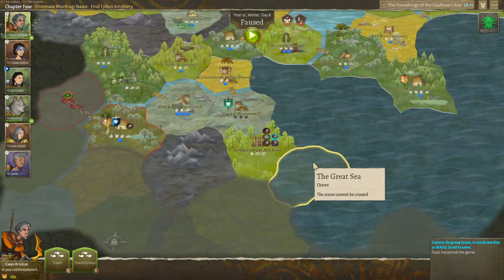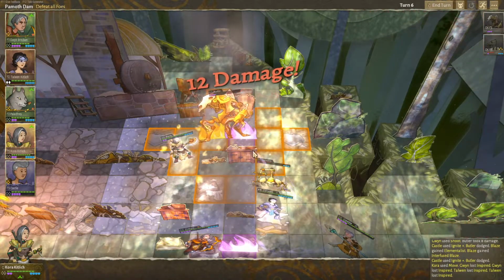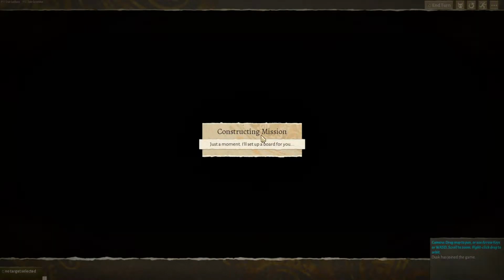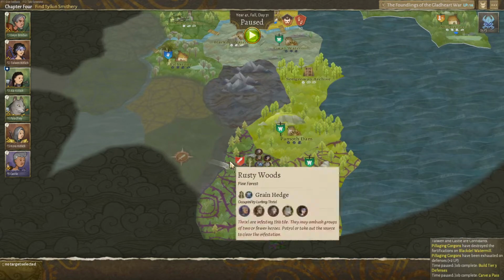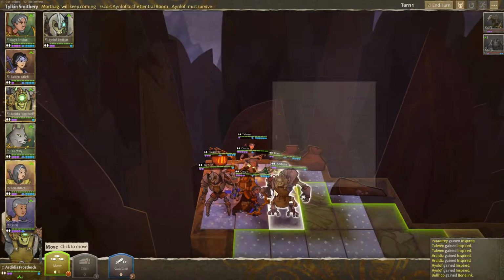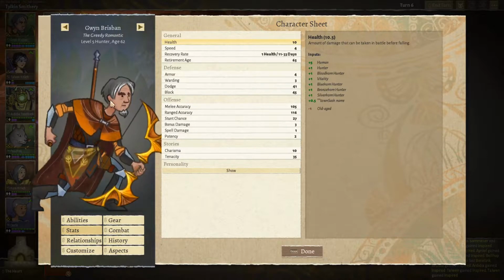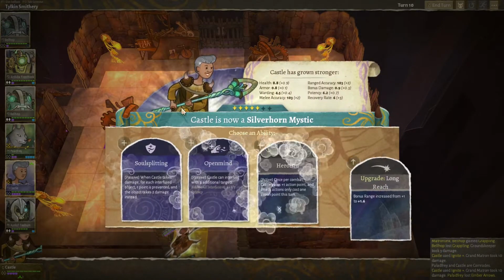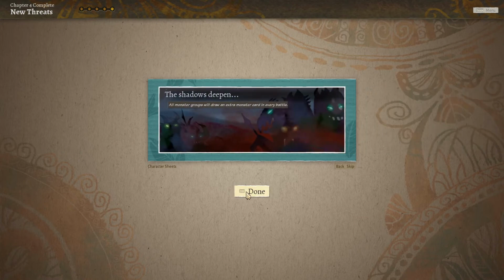Become as Gods | The Enduring War Walking Lunch | Wildermyth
The Enduring War (Carved in Stone)
Tough decisions to be made in this one. Really heating up in difficulty!

In this five chapter story with Morthagi as the main threat, we are thrust into a resurfacing, centuries-old war that brings with it questions of humanity, identity, and the price of ambition. All of this is made more dangerous by playing on the Walking Lunch difficulty with the Carved in Stone modifier enabled.

🕒 Time Stamps
00:00 Introduction
04:02 At Wheatthron Timberland
14:55 At Wader Woods
28:11 The Enduring
42:41 The Heart
55:28 Chapter End